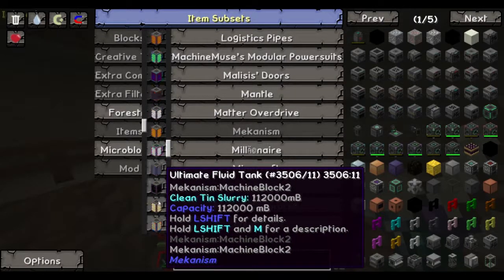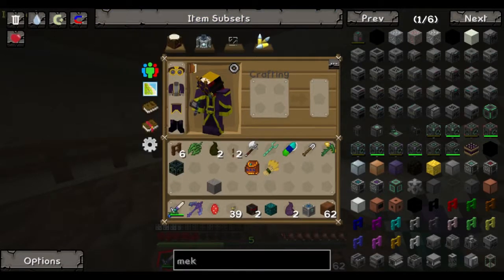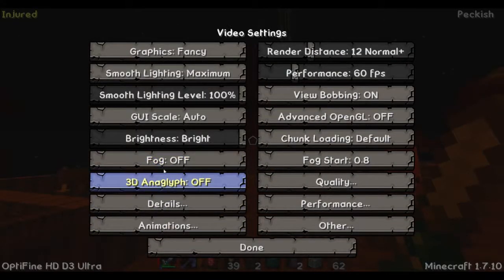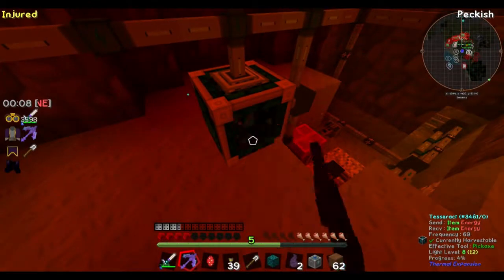Minds Of Insanity S2 E21